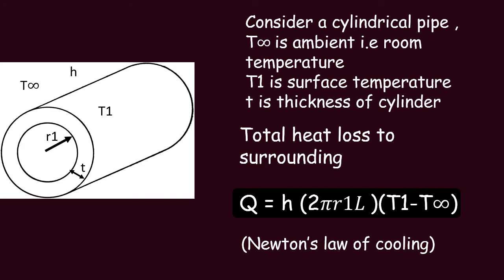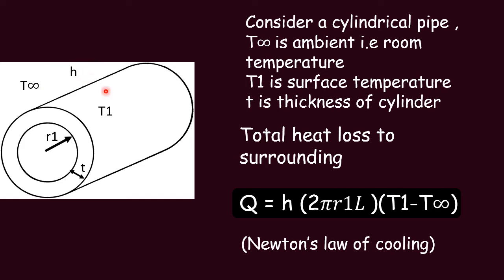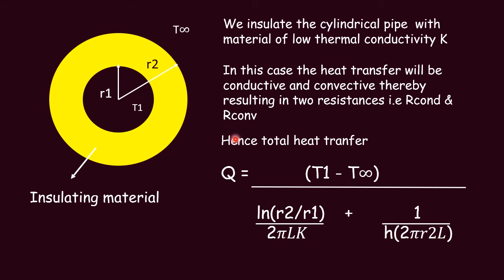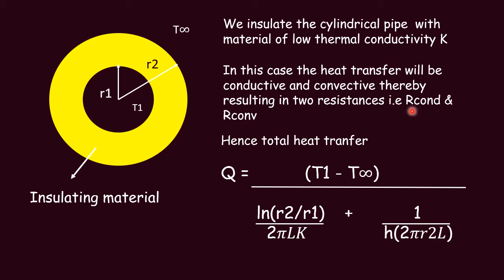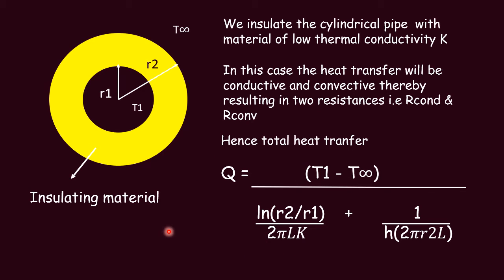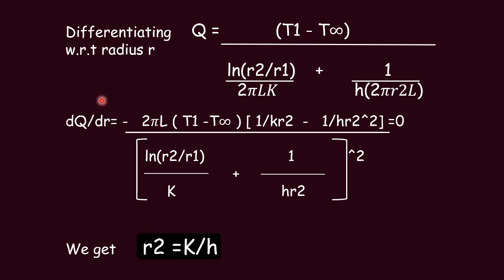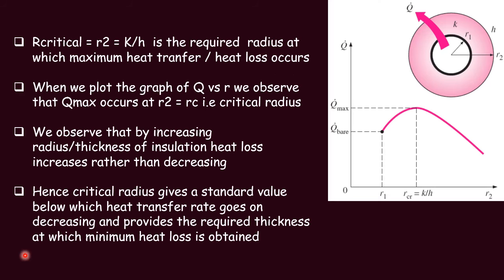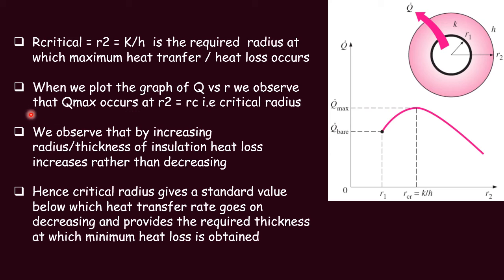Critical Radius of thermal insulation